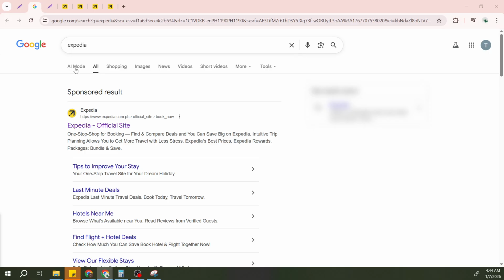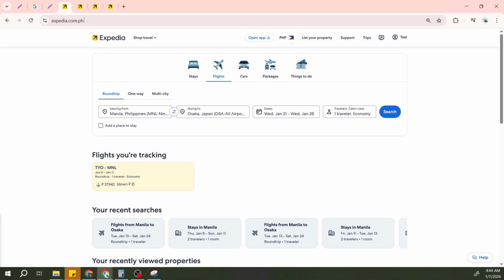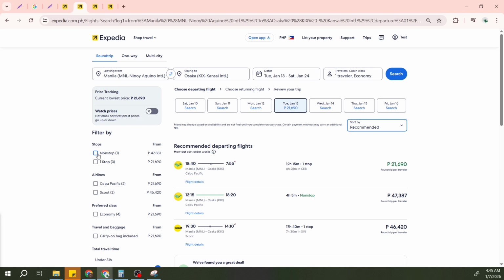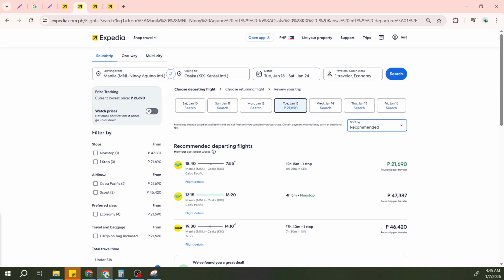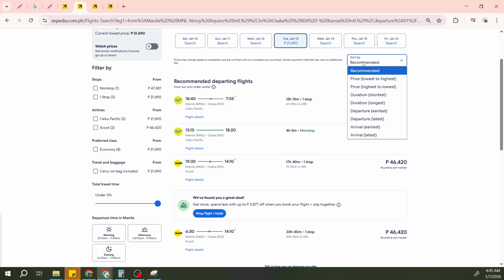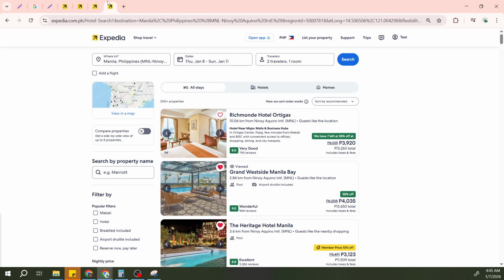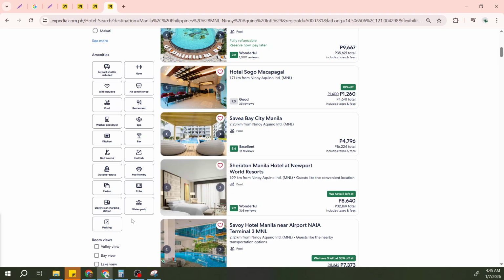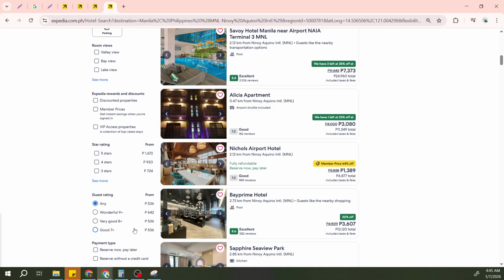How to Filter Search Results on Expedia (Stops, Airlines, Amenities) [2026 Full Guide]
How to Filter Search Results on Expedia

In this video, we show you exactly how to **filter search results on Expedia** to refine your travel options based on specific preferences such as flight stops, preferred airlines, and property amenities. We examine the core concepts of search optimization and the implementation of criteria-based sorting to ensure you find the most relevant travel arrangements for your needs.

Mastering this specific tool improves workflow, organization, and project quality by drastically reducing the time spent browsing unsuitable listings and focusing only on high-value results. We utilize the dashboard to apply various parameters and navigate the results interface to compare different data points, which is vital for maintaining a professional standard of travel planning. By establishing a filtered search strategy, you ensure your booking decisions are precise, tailored, and efficient.

Technical Specs:
Software: Expedia; Feature: Dashboard.